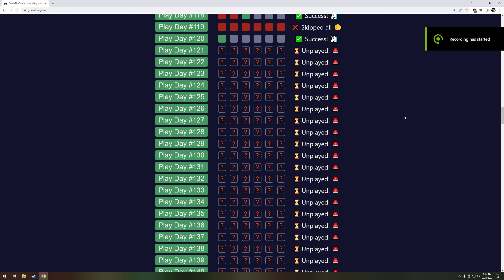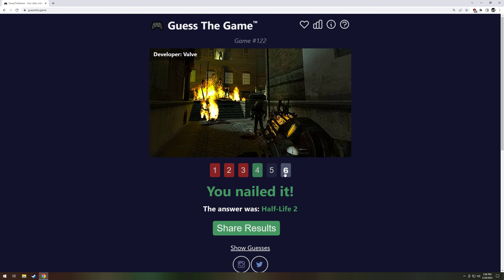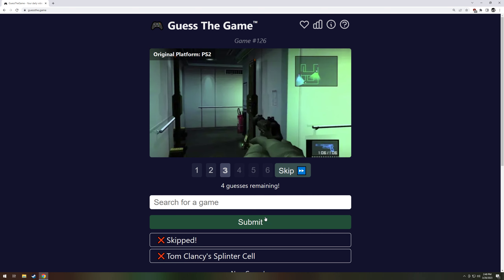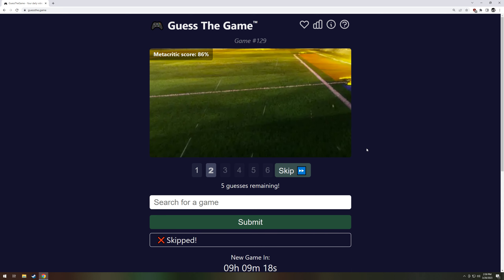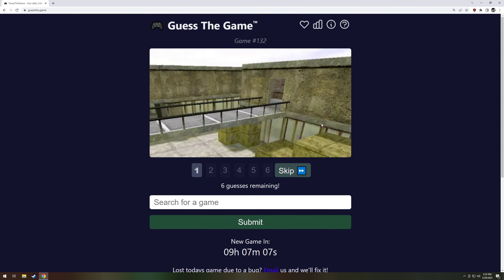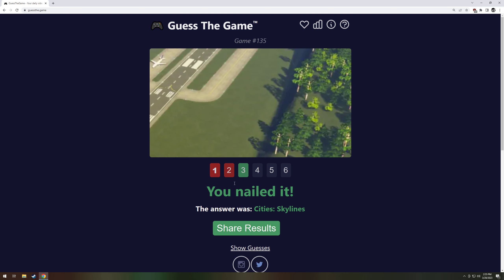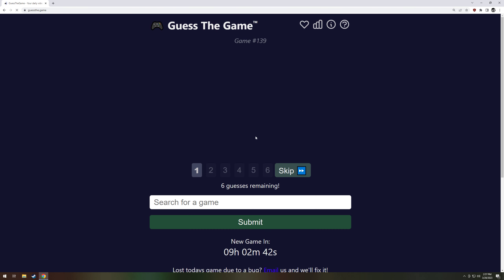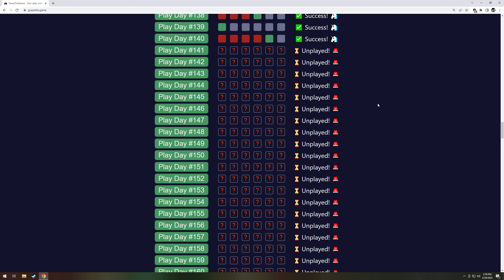Guess the Game #8